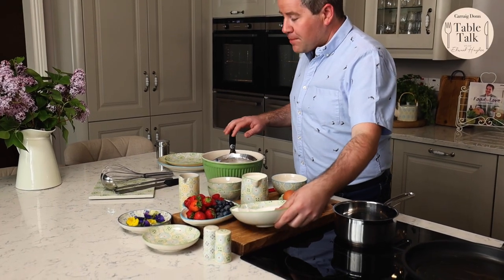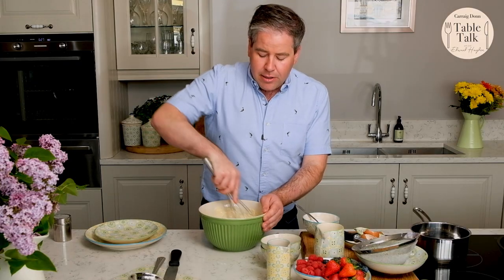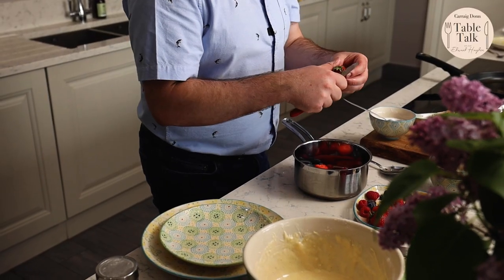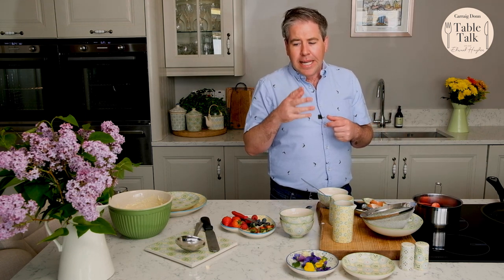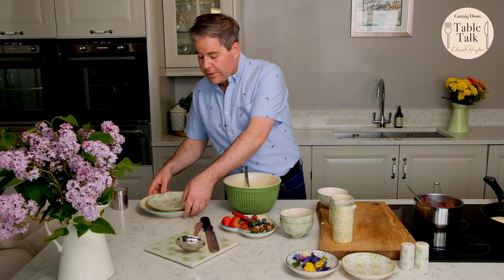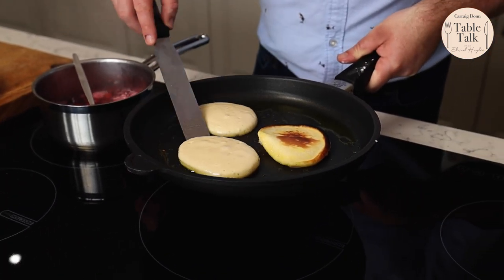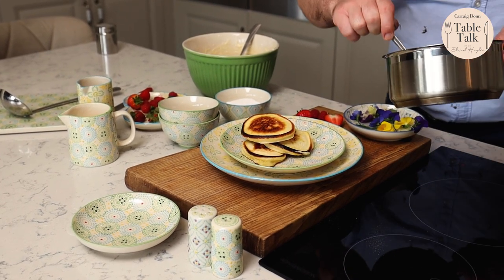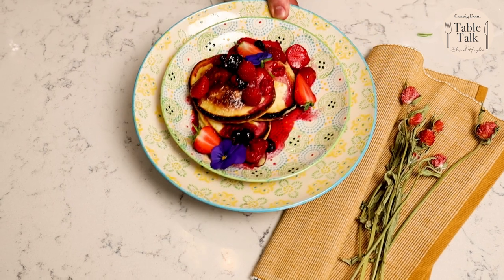Table Talk with Chef Edward Hayden - Buttermilk Pancakes with Berry Compote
We are so excited to launch our new online series, Table Talk! ⁠
Join TV Chef Edward Hayden for a line up of seriously delicious Summer dishes - from light bites, to lunch ideas and sweet treats!
Edward's delicious pancakes - perfect for the weekend breakfast